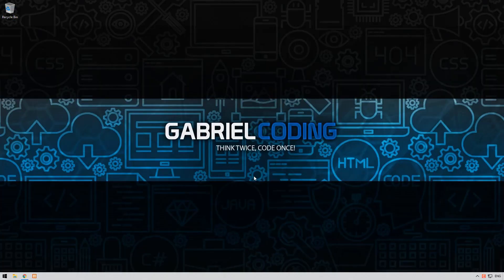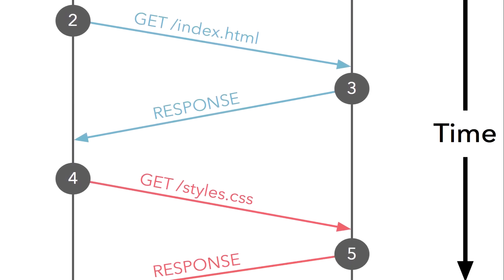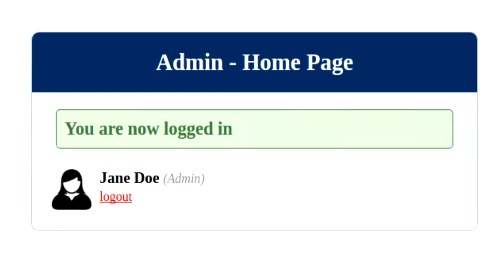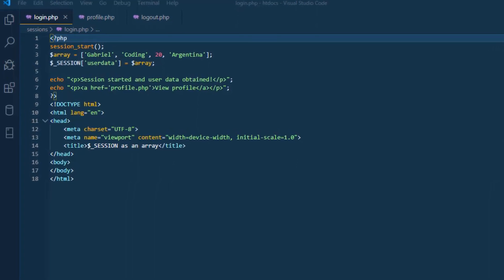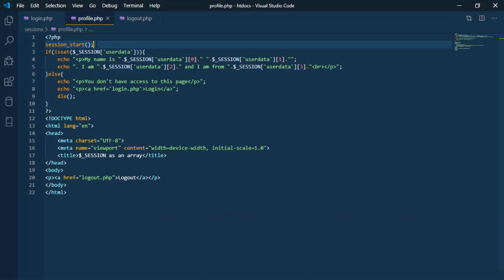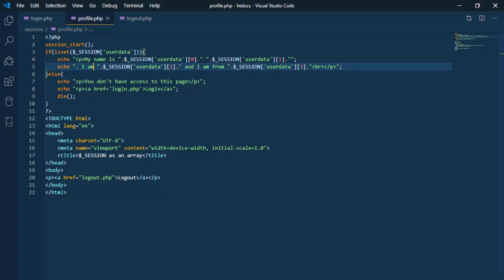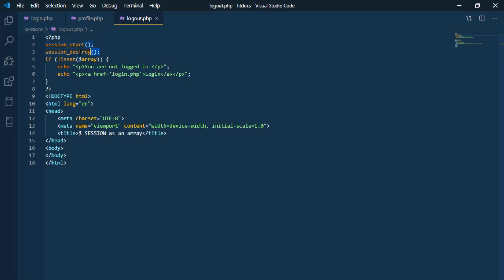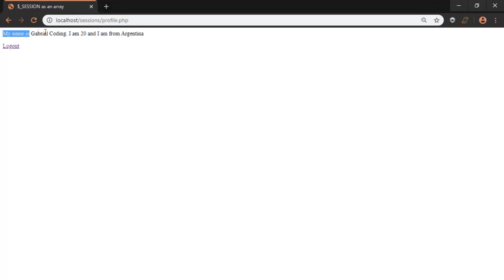✅ How to use SESSION in PHP for LOGIN and LOGOUT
In this video I will show you How to use SESSION in PHP for LOGIN and LOGOUT.

A session in PHP allows you to share information between the different pages of a single website or app, so it helps to maintain the status. This allows the server to know that all requests originate from the same user, allowing the website to display information and preferences specific to that user.